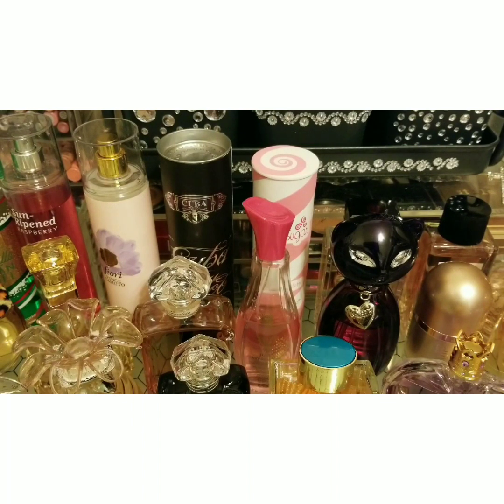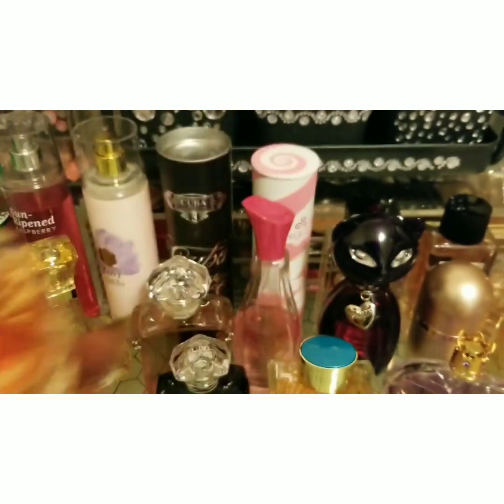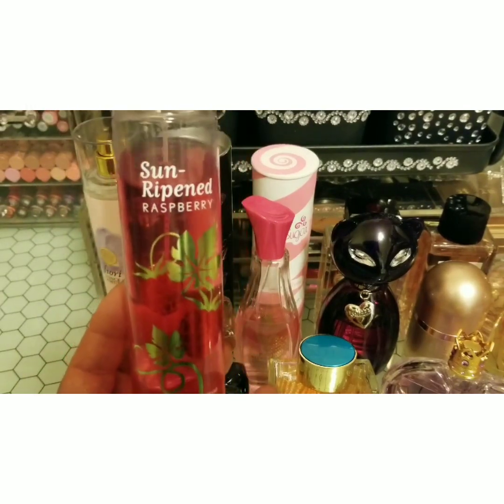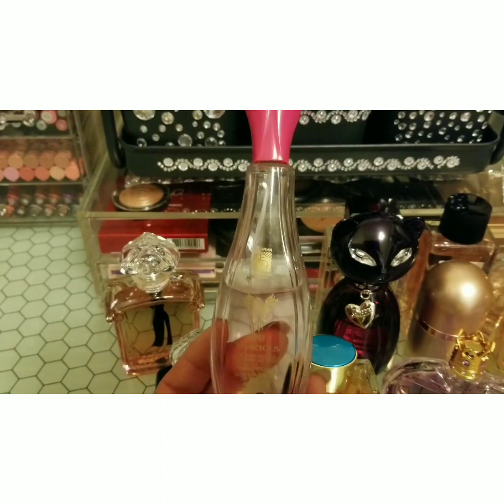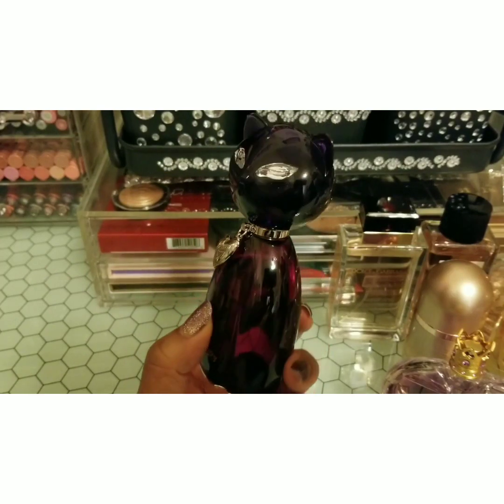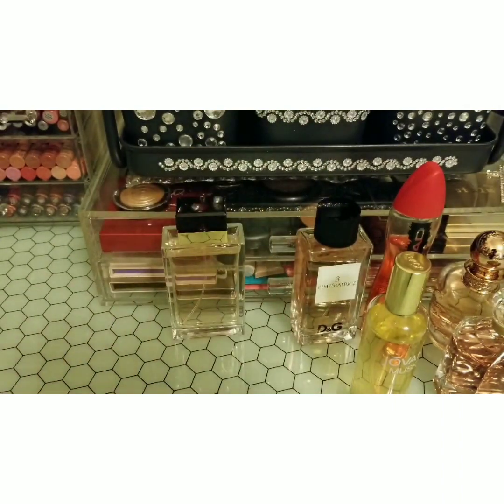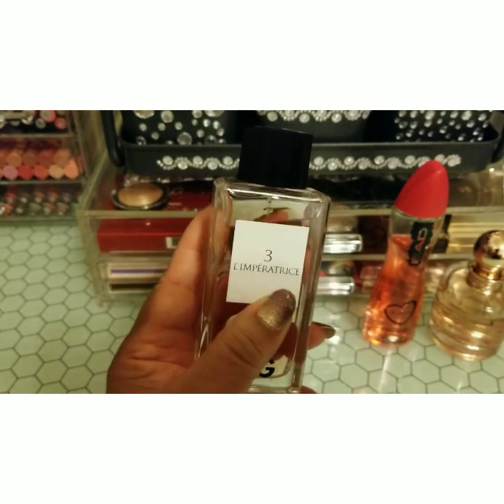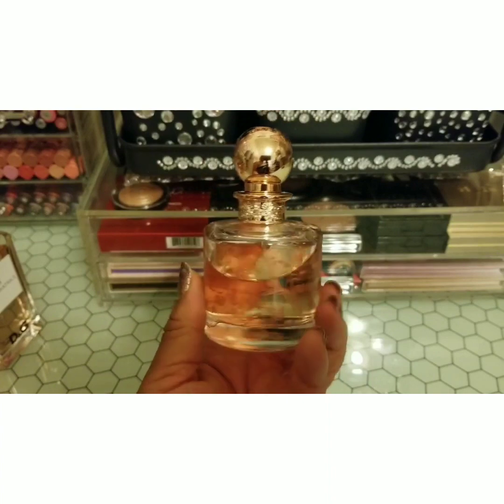My Entire 2019 Most Worn Summer Fragrances|Fragrances For Hot Days|Fragrance Collection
Fragrances 😁